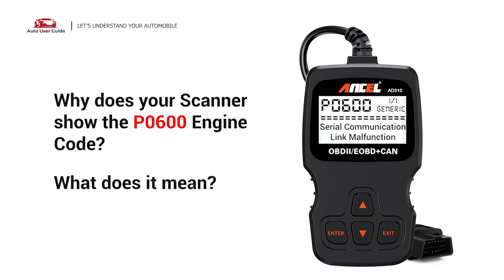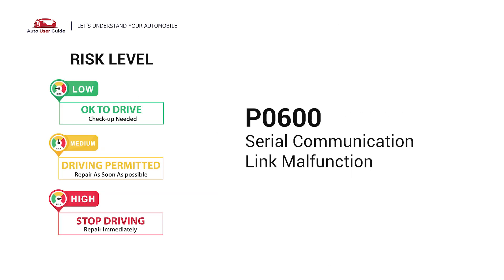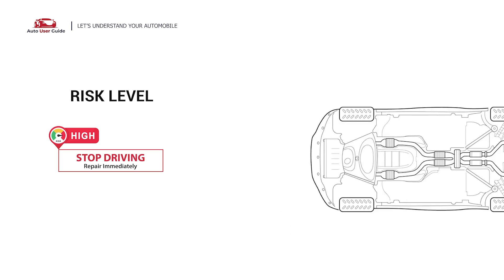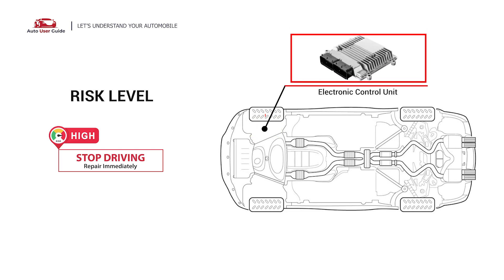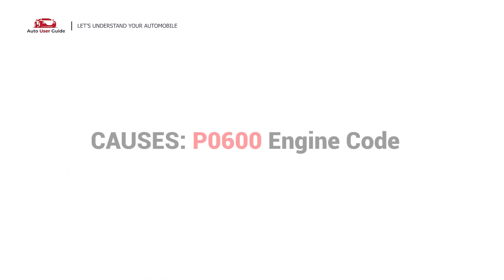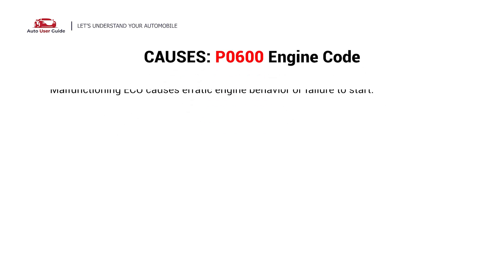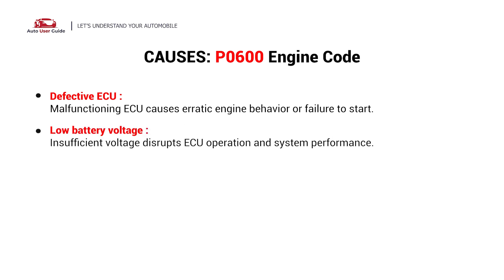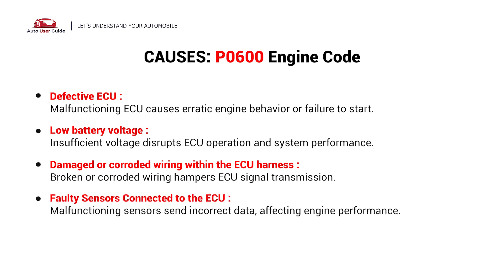What is P0600 : Engine Error code Causes Explained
🚗 P0600 Engine Error Code: Serial Communication Link Malfunction
The P0600 error code signals a problem with the communication link between the Powertrain Control Module (PCM) and other control modules. This can disrupt vital systems, leading to drivability issues or malfunctioning components.

📖 In This Video, You'll Learn:
✅ What the P0600 code means and its importance.
✅ Symptoms such as poor engine performance, erratic shifting, or dashboard warning lights.
✅ Common causes like damaged wiring, faulty modules, or issues with the CAN (Controller Area Network) bus system.
✅ Step-by-step solutions to diagnose and fix the P0600 code.

🚨 Risk Level:
⚠️ MEDIUM PRIORITY
While the vehicle may still run, ignoring this issue can lead to cascading failures in other systems and more expensive repairs. Address the issue promptly.

🔧 Common Fixes for P0600:
Check Wiring and Connectors: Look for loose, damaged, or corroded connections in the communication circuit.
Inspect Modules: Test the PCM and other related modules for faults and replace if necessary.
Test CAN Bus System: Verify the integrity of the CAN bus network, ensuring proper communication between modules.
Update Software: Update the firmware in the control modules to resolve potential software glitches.
Clear Error Codes: After repairs, clear the codes with an OBD2 scanner and test drive the vehicle to ensure the issue is resolved.
👉 Pro Tip: If the P0600 code is accompanied by other error codes, prioritize fixing them first, as they might be causing the communication issue.